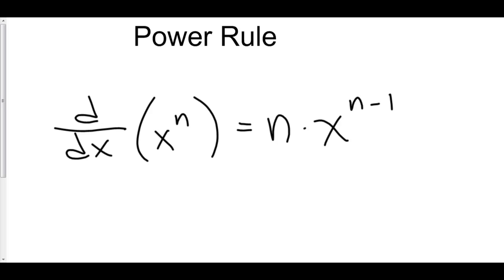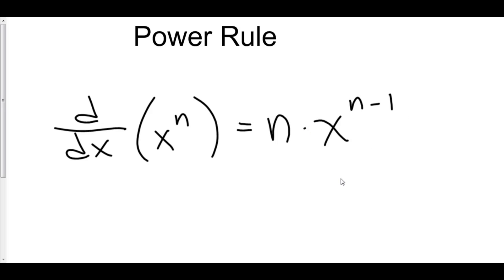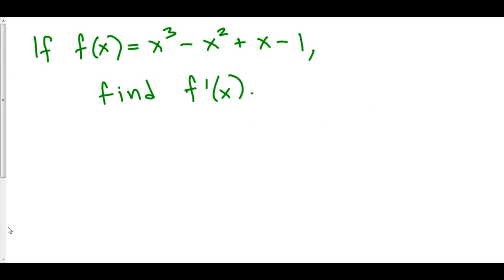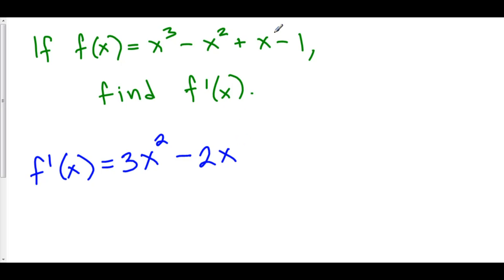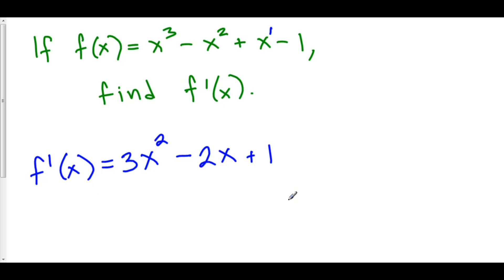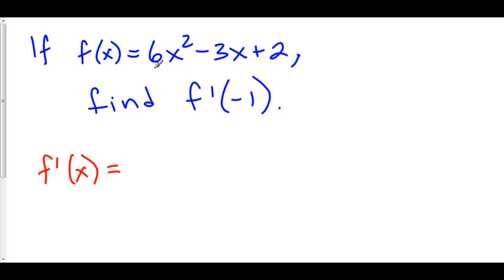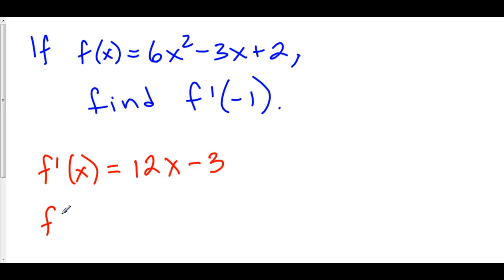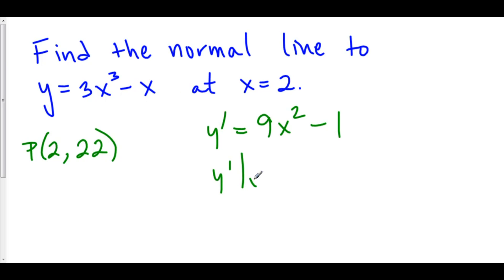Derivatives of Polynomials (Power Rule)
3 Power Rule 1